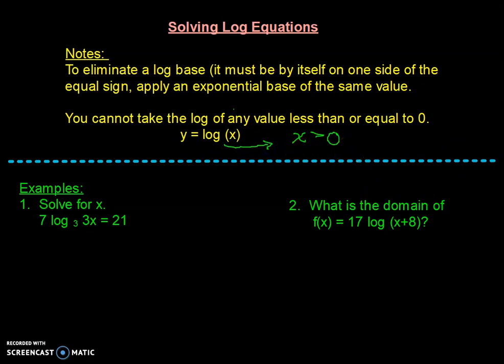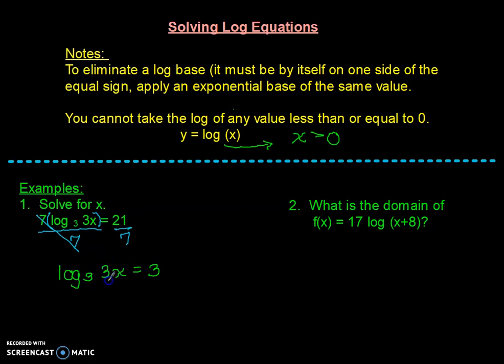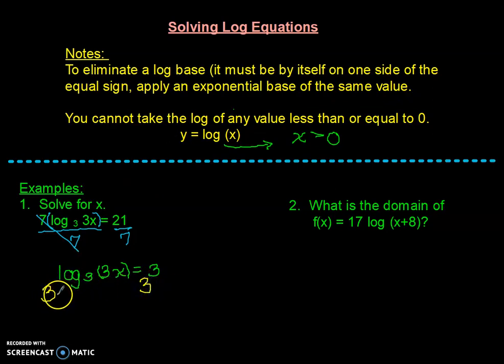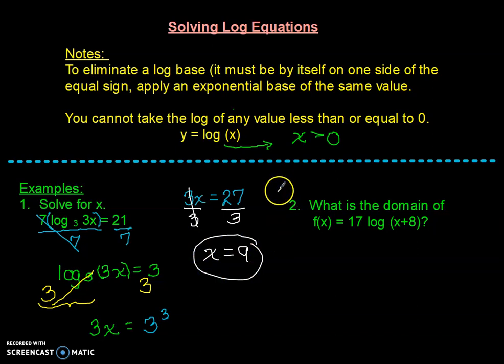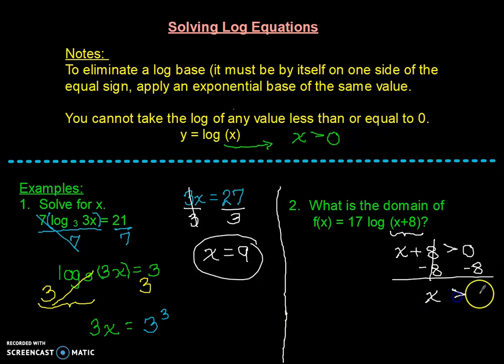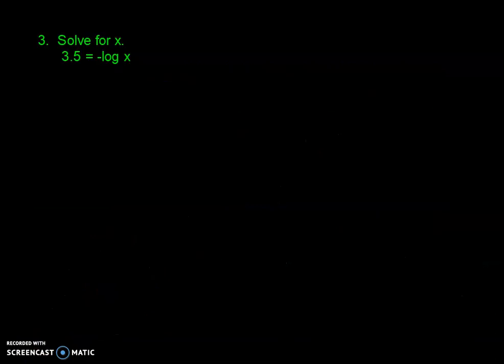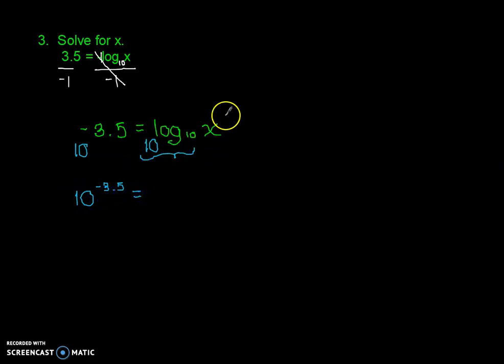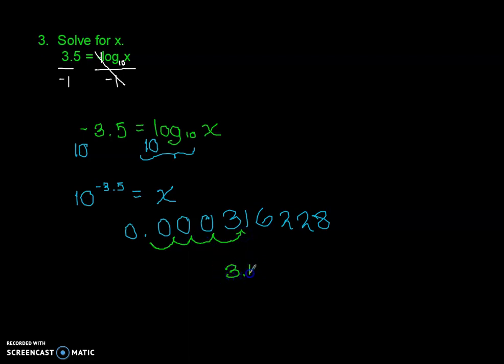Solving Log Equations